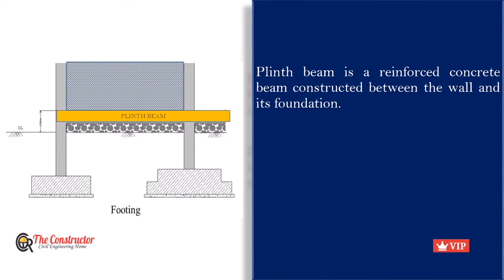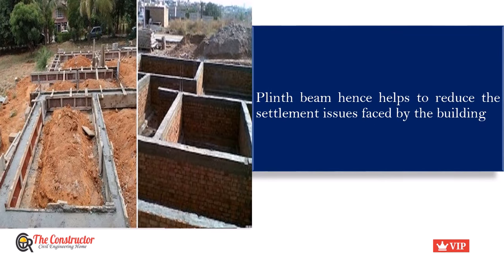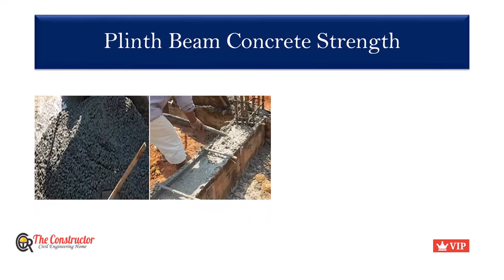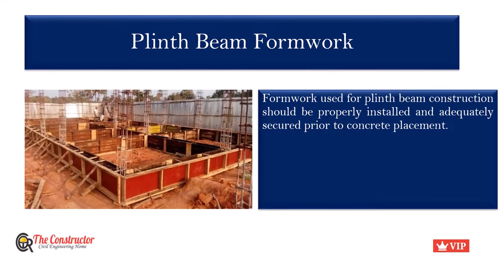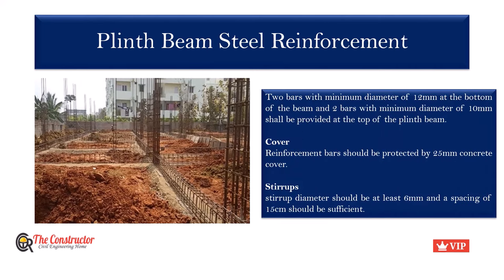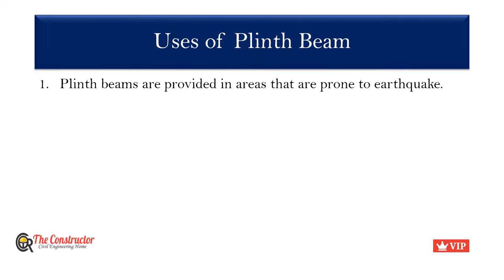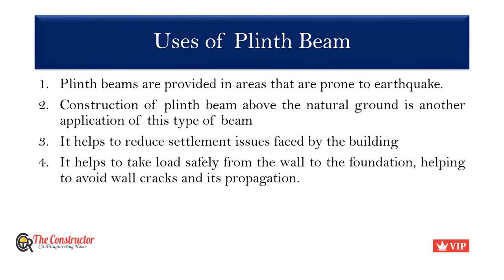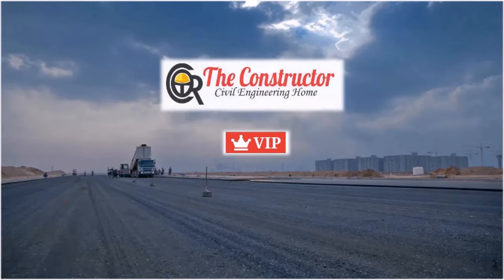What is a Plinth Beam and its Purpose in a Building?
Plinth beam is a reinforced concrete beam constructed between the wall and its foundation. Plinth beam is provided to prevent the extension or propagation of cracks from the foundation into the wall above when the foundation suffers from settlement. Plinth beams distributes the load of the wall over the foundation evenly.